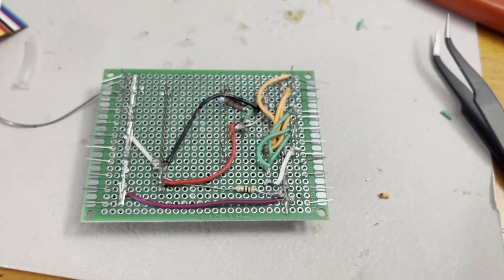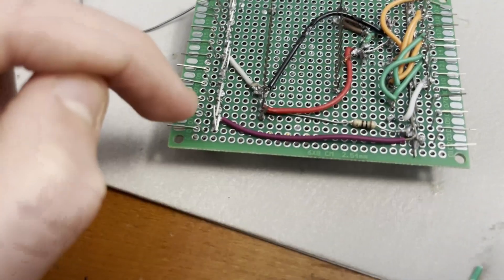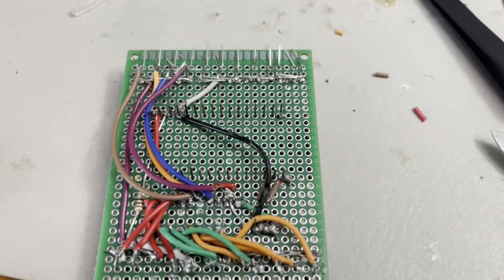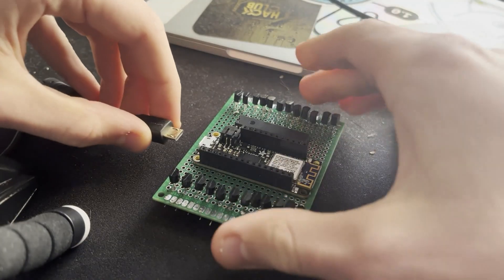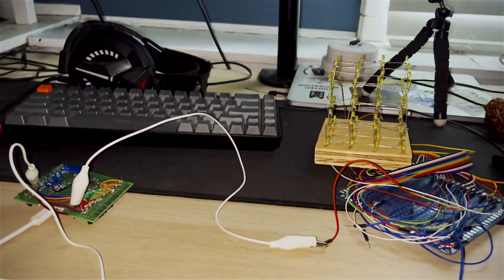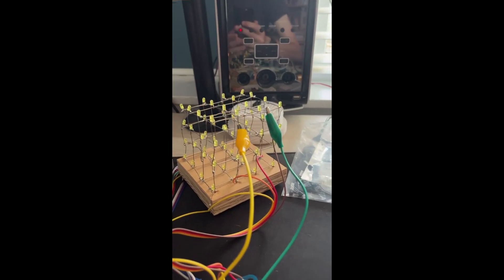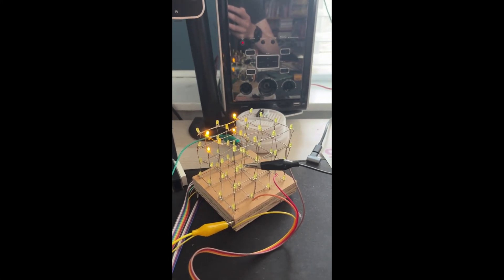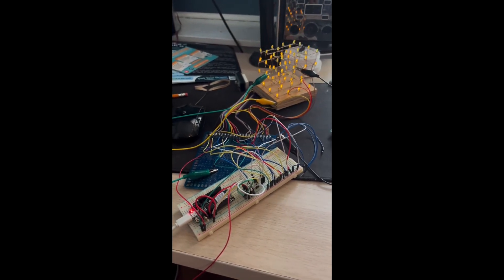the little led cube that kinda could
this took forever